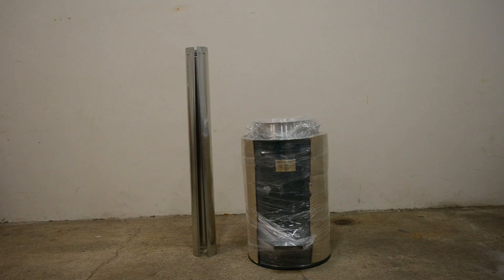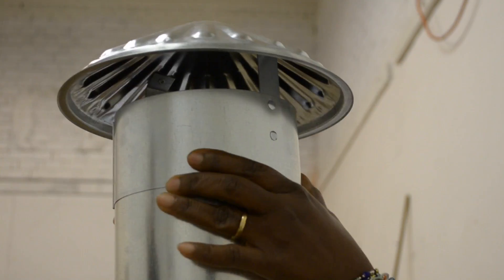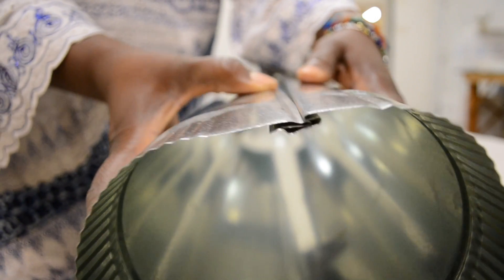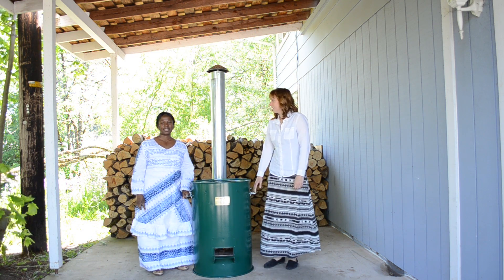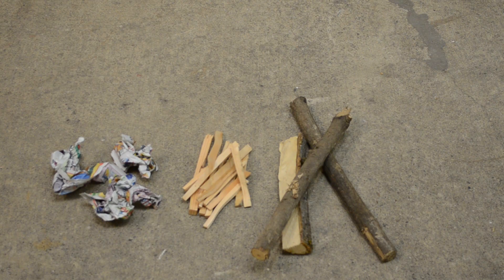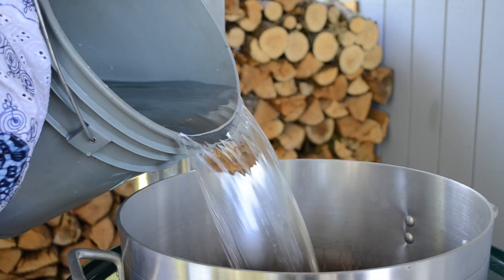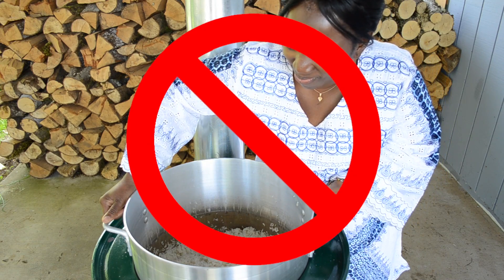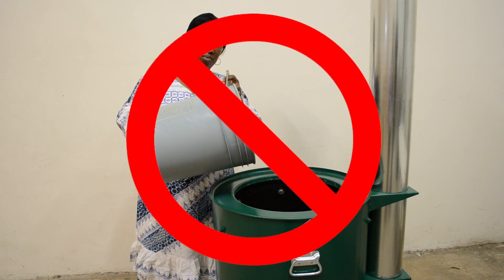Instove Instructional Video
Institutional Stove Solutions—InStove—is a 501(c)(3) non-profit humanitarian organization founded in 2012. We are dedicated to relieving suffering, improving health, and reducing harm to the environment through the design and delivery of highly efficient biomass cookstoves.

This video will guide you through the operation of our stove.